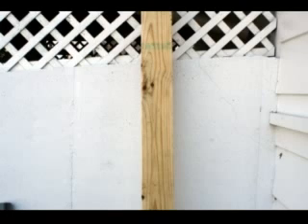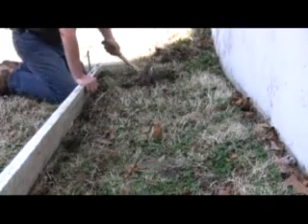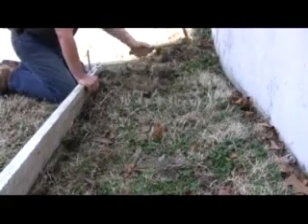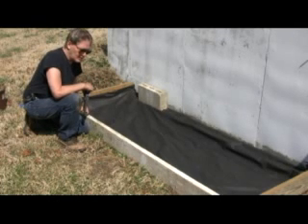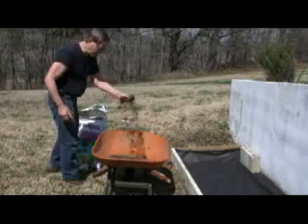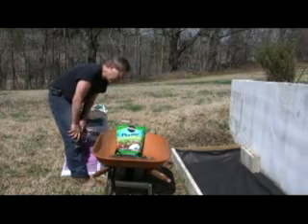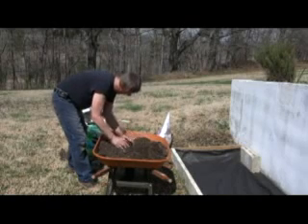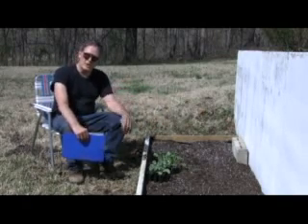Raised Beds for Beginners Part 2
In part 2, I actually get some work done by going out into my yard and building a small raised bed using a custom soil blend. Remember, this is just one way to build a growing area.